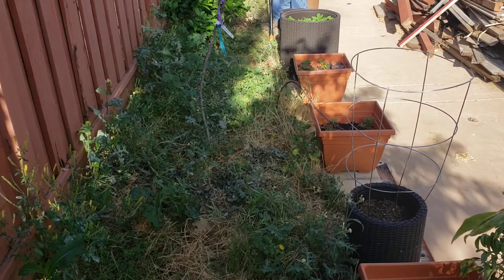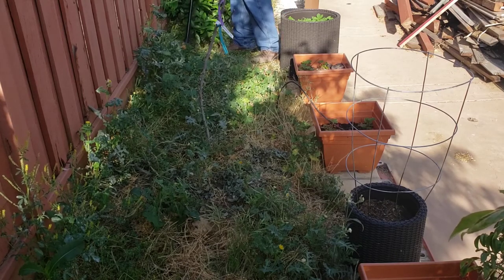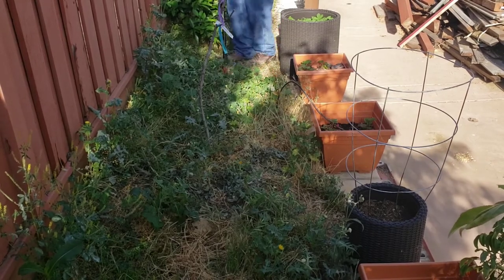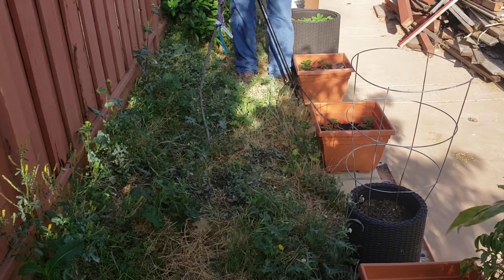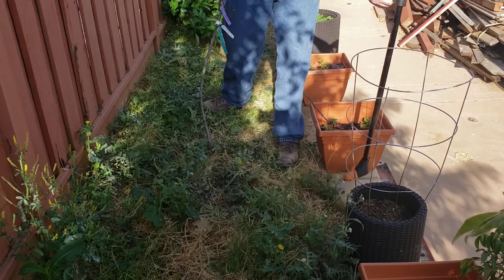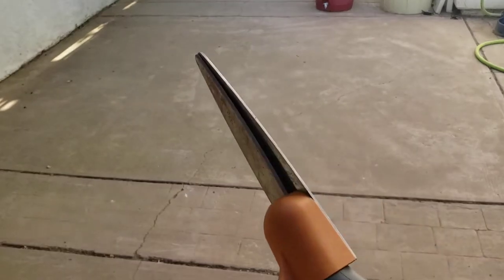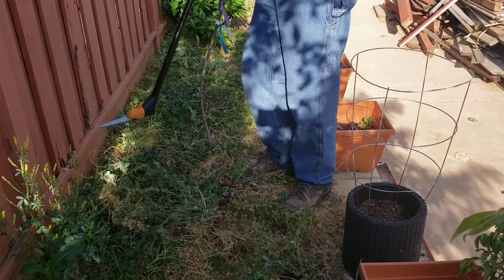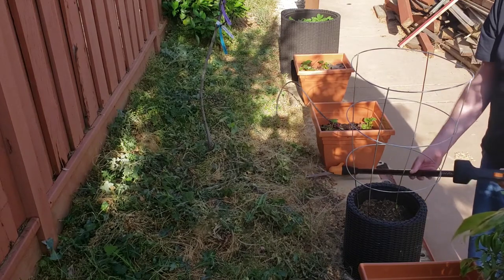Fiskars 36 Inch Long Handle Swivel Grass Shears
In my opinion, they're worth about the ~$20 that they cost.  I wish they were $100 and awesome, but they're not and they're not.  They do, however, do the job...for now.

Plants:
• Plumeria Frangiapani Cuttings
• Stevia Seeds (4% Germination)
• Heirloom Seed Variety Pack
• Pink Trumpet Vine
• Orange Trumpet Vine
• Guzmania Bromeliad

Rattan Stuff:
• Giant Storage Box
• Round Planters
• Hanging Baskets
• Hose Box
• Self-Watering Raised Bed

Tools:
• Leather Gauntlet Gloves
• ARS HP-VS8Z Heavy Duty Pruner
• Scissors on a Stick
• Flexzilla Garden Hose
• Flexzilla Lead Hose
• Flexzilla Quick Connect & Nozzle
• Galvanized Steel Watering Can
• Jiffy Seed Starter Kit
• Soil Plugger / Planting Tool
• Compost Tumbler
• Warren Hoe
• Square Garden Spade
• Hand Trowel
• 16" Reel Mower

Power Tools:
• 18" Corded String Trimmer
• 10" Cordless String Trimmer
• Cordless Hedge Trimmer
• 10" Corded Tiller
• Cordless Spot Tiller

Supplies:
• Red Wiggler Worms
• LED Accent Lights

Irrigation:
• Soaker Hose
• Misting Heads
• 1/4" Tubing
• Dome Sprayers

Grow Room:
• Mylar Reflective Film
• LED Grow Lights

Videography gear:
• Samsung Galaxy Note 9
• Gooseneck Phone Holder
• 70" Tripod w/ phone mount